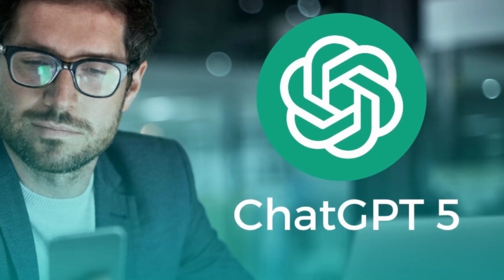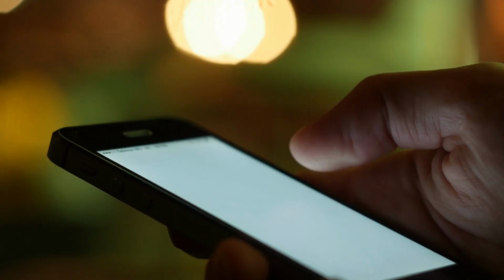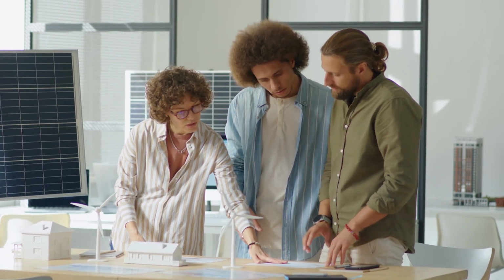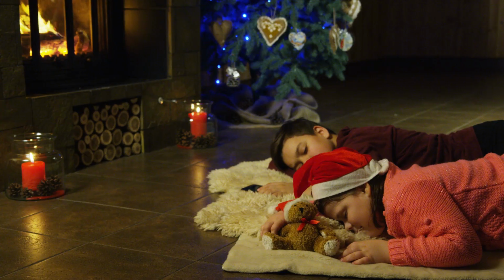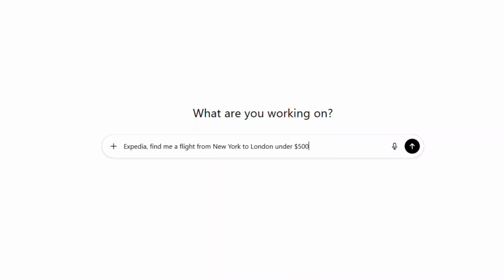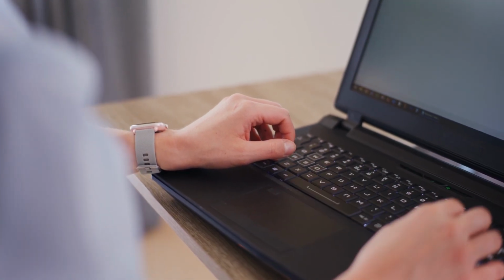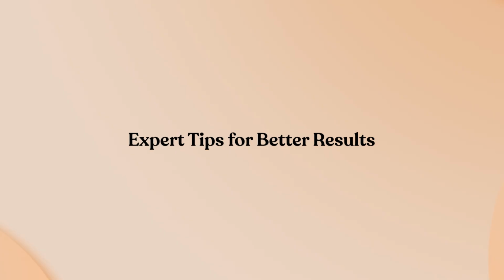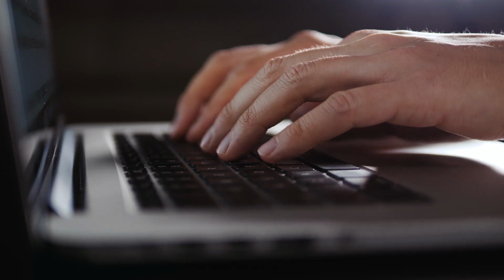Master ChatGPT-5: Hidden Tricks & Power Prompts 2025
Unlock the hidden features of ChatGPT-5 and transform how you work with AI.
In this video, I reveal the tricks, settings, and advanced prompt techniques that most users never find — so you get deeper answers, automation capabilities, and real power.

 What You’ll Learn:
- How to force ChatGPT-5 into its deep reasoning mode
- Using images & diagrams inside ChatGPT
- Voice-based conversations and prompt styles
- How to connect with your apps and automate tasks
- Prompt engineering tips that power users swear by

Timestamps
00:00 - Introduction to the recipe
01:20 - What New in ChatGPT 5
03:01 - Smarter Responses and Deep Reasoning
04:10 - Visual Capabilities
05:27 - Voice Conversations
06:25 - Advanced Data Analysis
07:50 - Integrated Apps
09:35 - Personalization and Memory
11:03 - Expert Tips for Better Resultsoning
14:20 - Outro